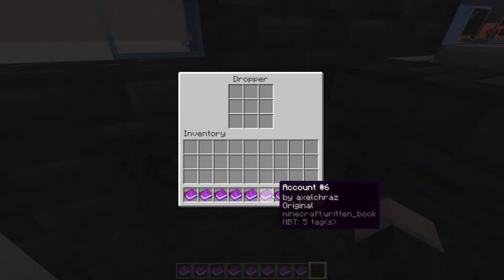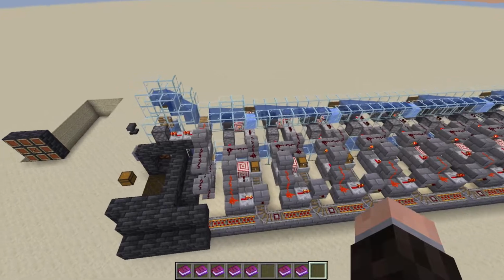Minecraft Bank System: Personal Deposit Box